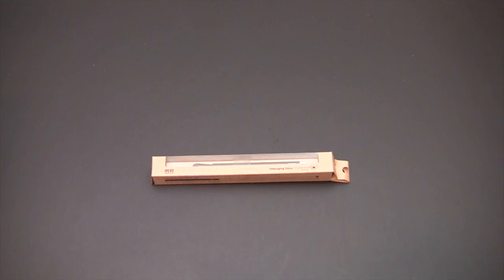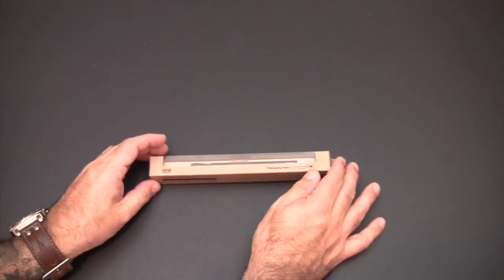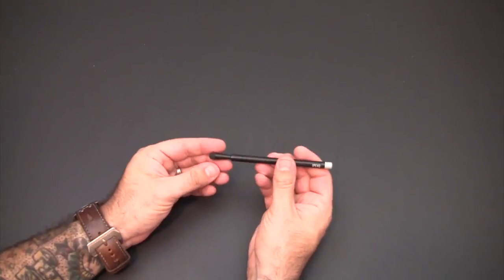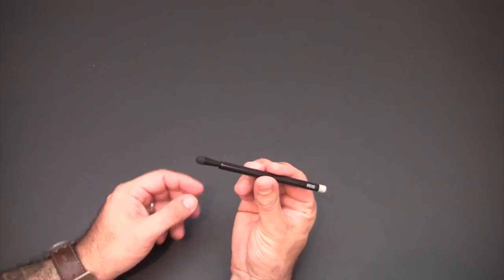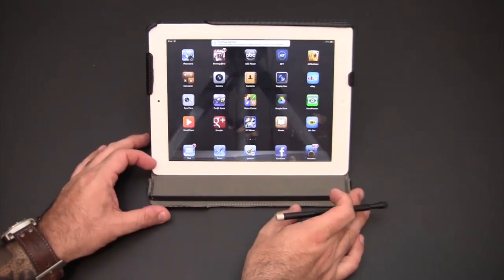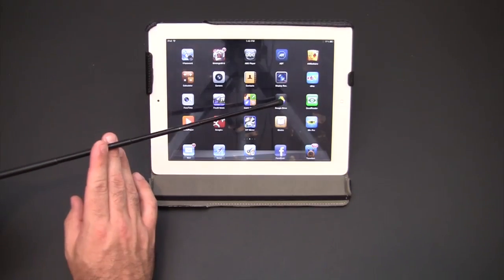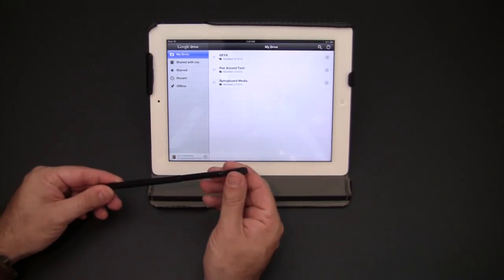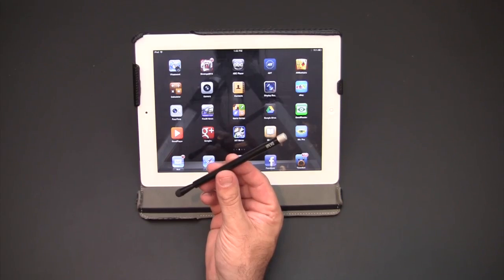iPevo Telescoping Stylus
In this video I review the iPevo Telescoping Stylus